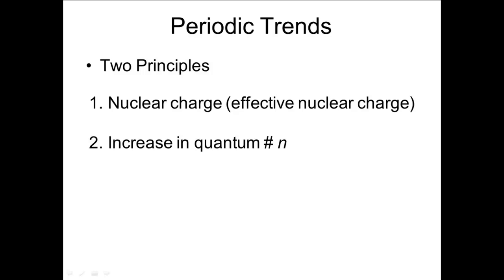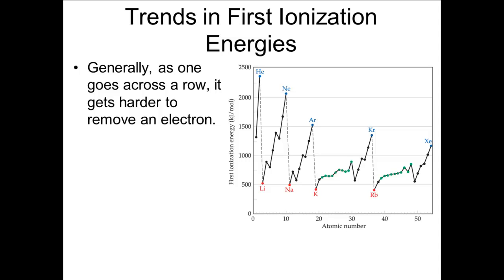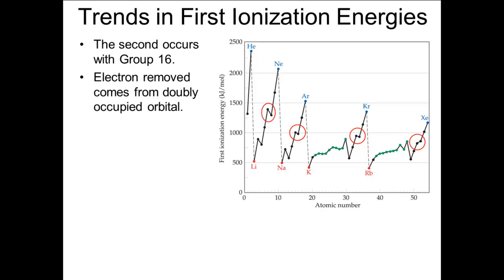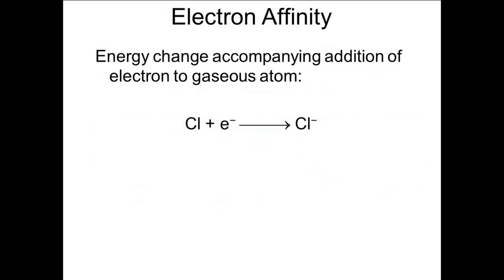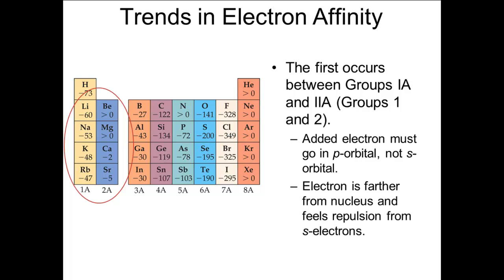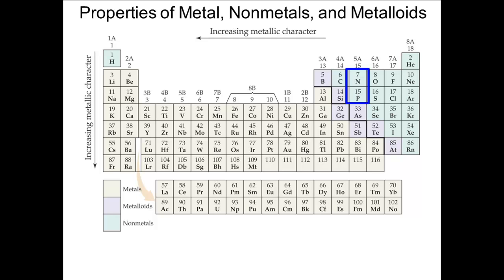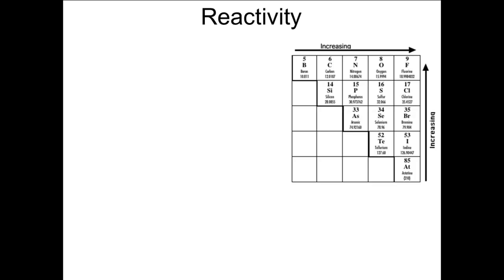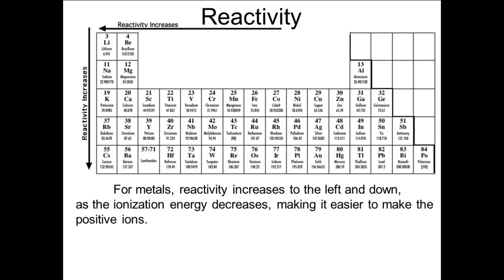AP 6+7.5b Periodic Properties- IE EA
A lesson on the periodic properties Ionization Energy and Electron Affinity, with reference to Metallic Character and Reactivity